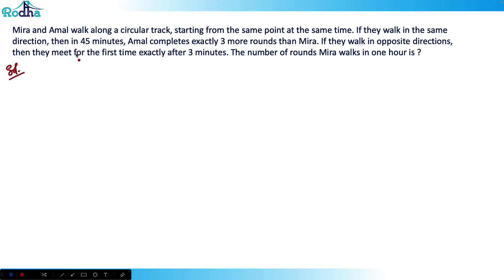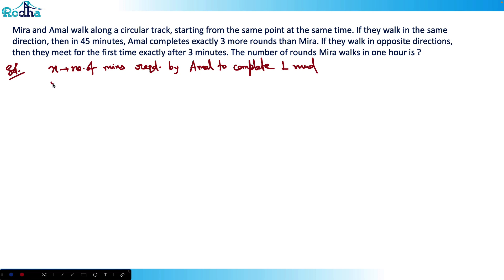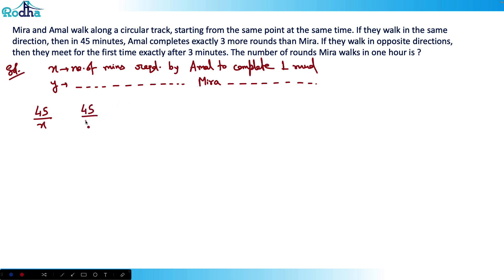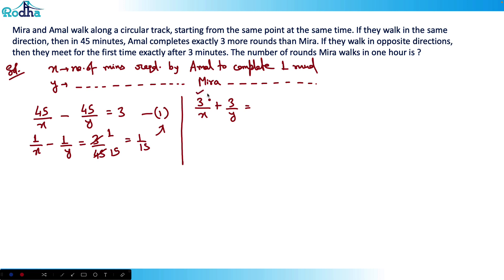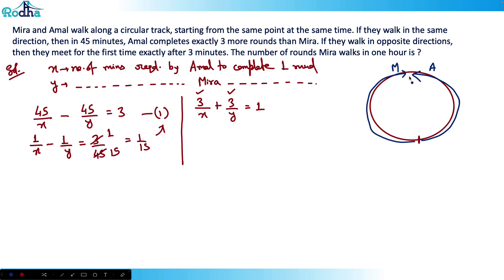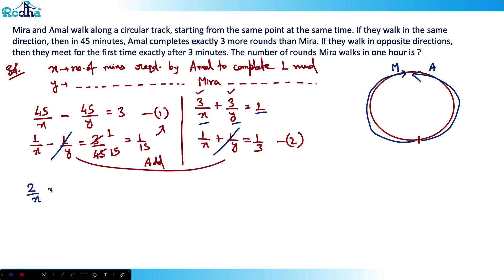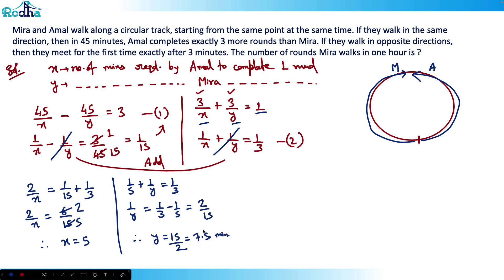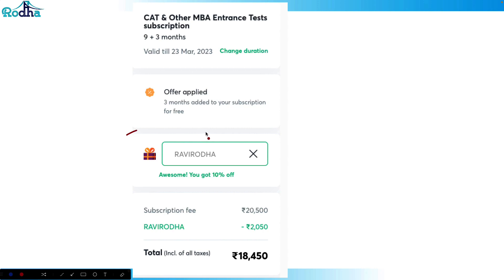CAT 2021 Slot 3 Questions & Solutions I CAT 2022 Preparation I ARITHMETIC I Circular Tracks